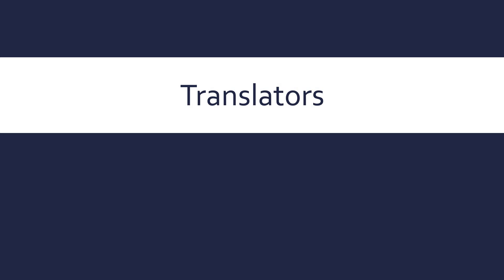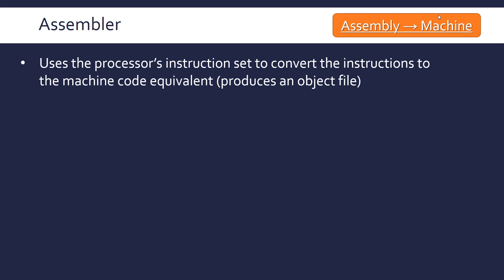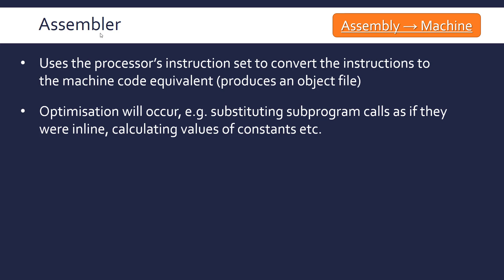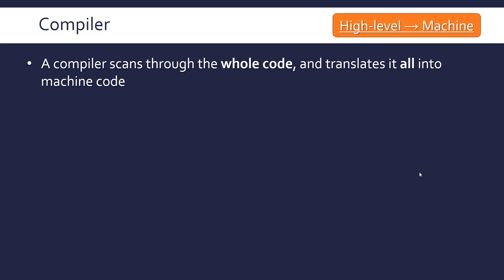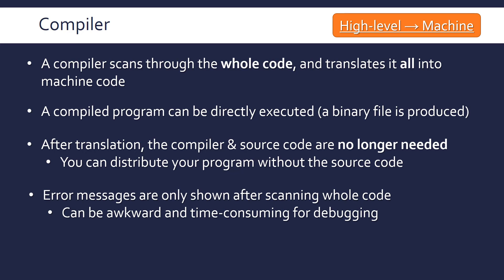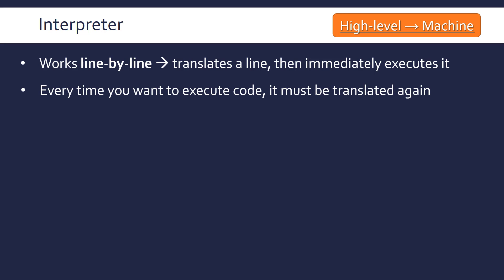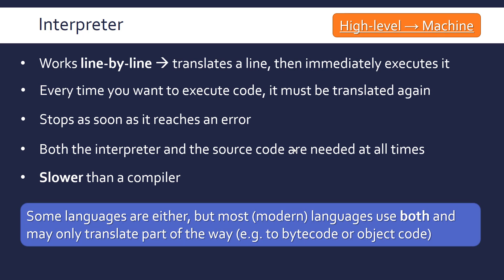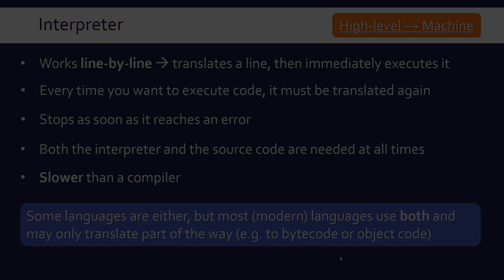Translators (Compilers, Interpreters, & Assemblers)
A follow up to the previous video about different types of programming languages. This focusses on the programs (translators) that convert between them.